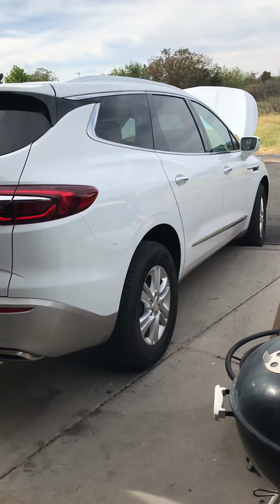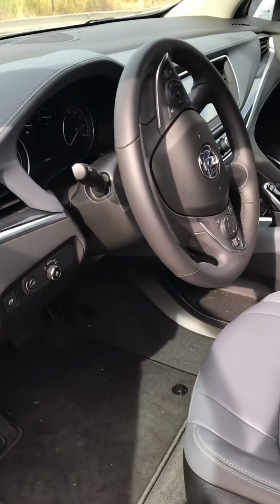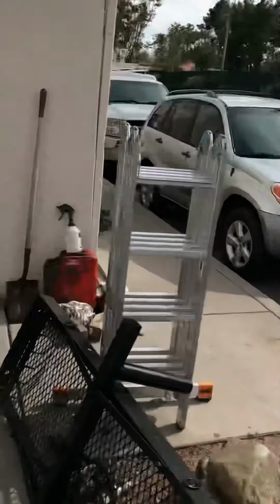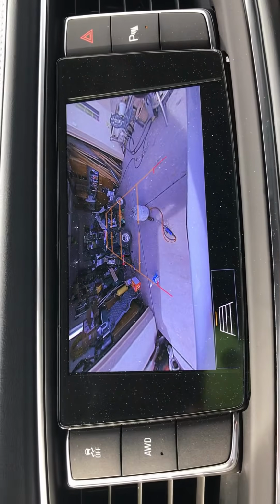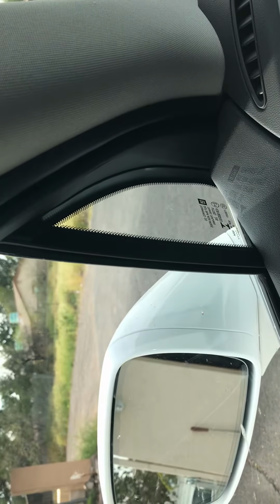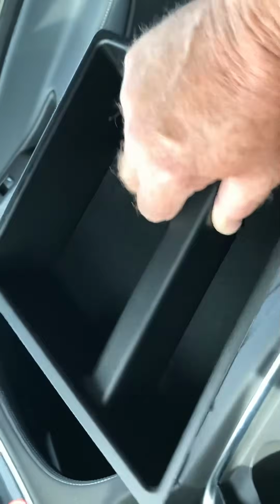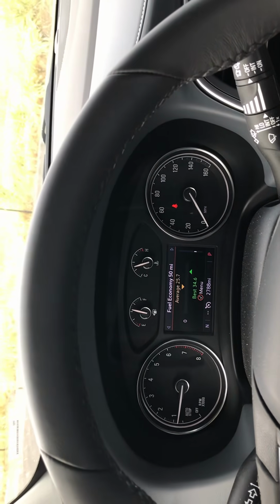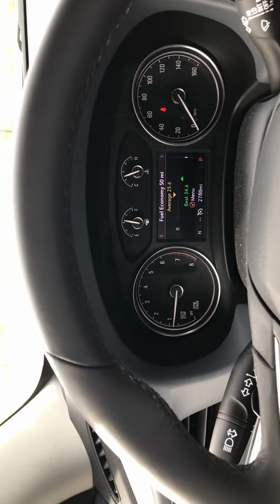Review of a 2020 Buick Enclave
1000 mile test drive review